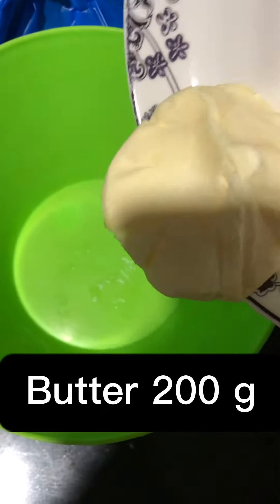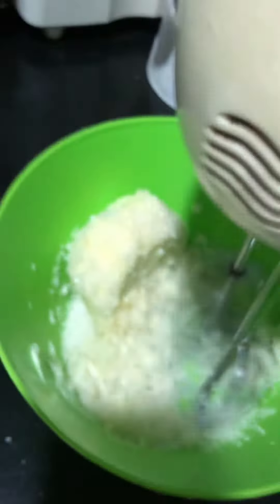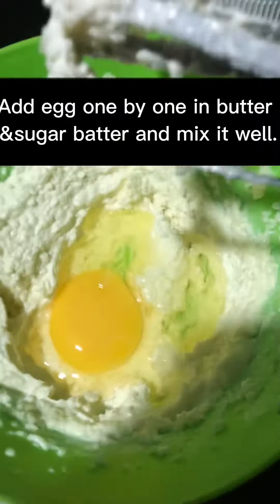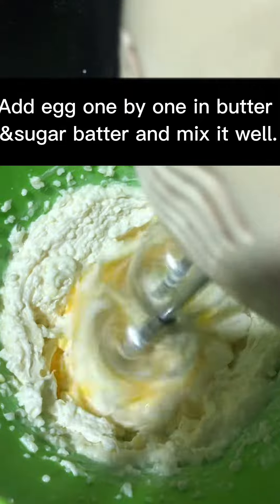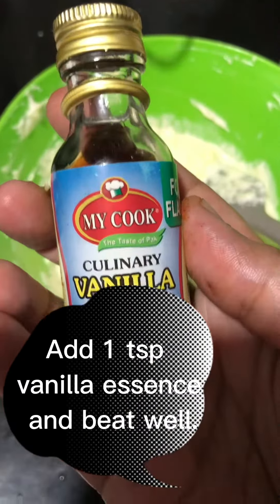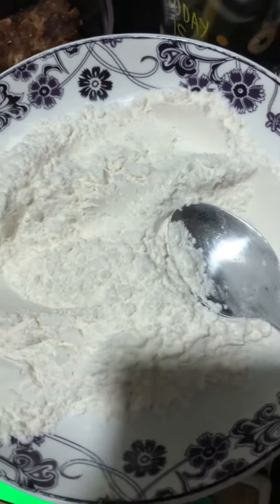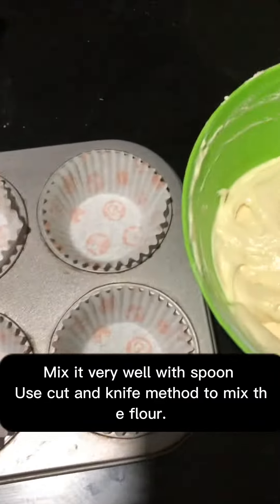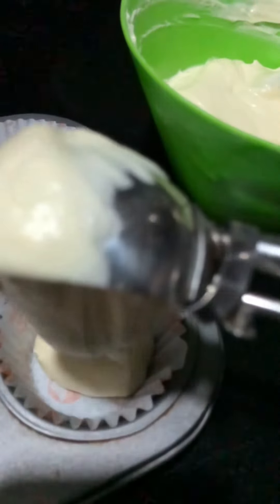Moist and soft cupcake❤️❤️